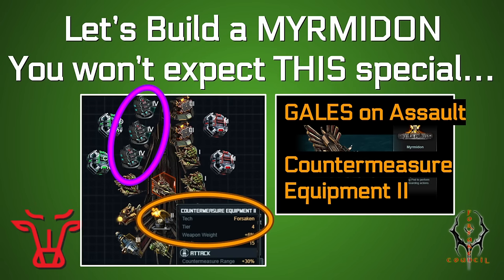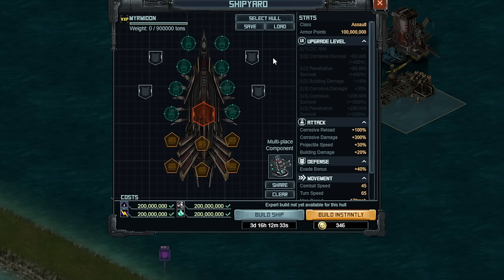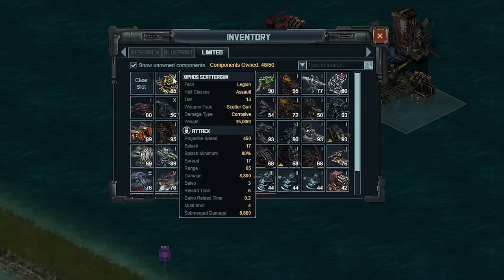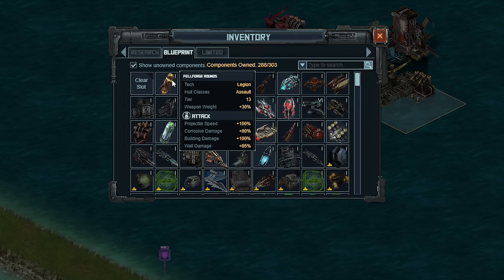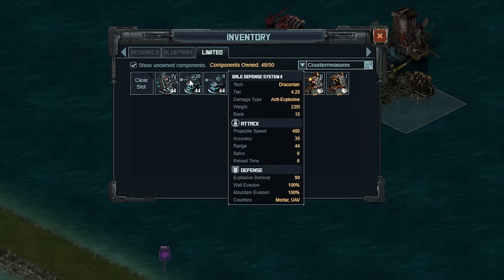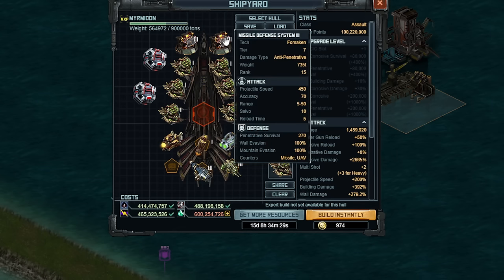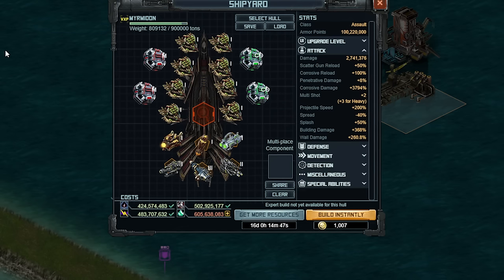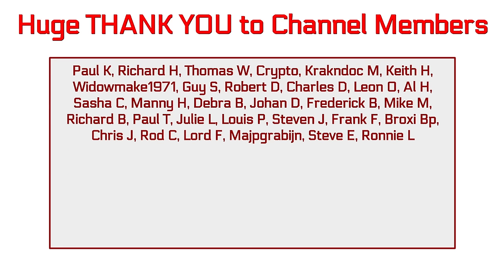Battle Pirates: Let's Build a Myrmidon | Gales and a Tier 4 Special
There is some super weird interactions with the countermeasures in the Myrmidon targets, resulting in me using both Gales and Countermeasure Equipment II in these targets. It's going to get crazy, so give this a watch and share if you got something out of it. This build shoots down 100% of incoming UAVs, all the others won't.

0:00 Intro & Poenential Kixeye Changes
1:38 Hull Overview
3:01 Core Build
6:27 Stat Comparison
6:54 Specials Continued
9:14 Countermeasures
10:42 MDS-III Ship
14:53 Gale Ship
17:28 CM Setups in Action
18:52 Damage Ships
20:51 Tank Flagship?
21:40 Recap
22:32 Thank You